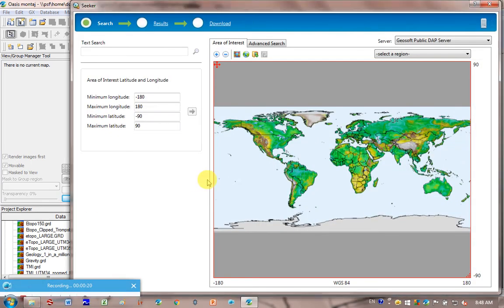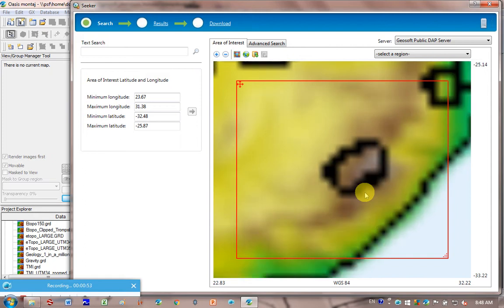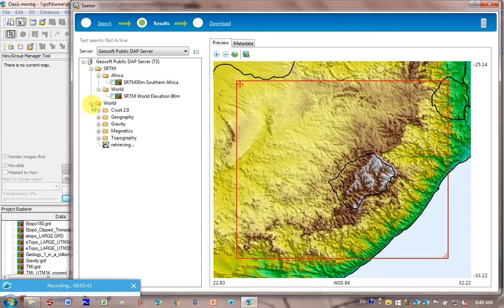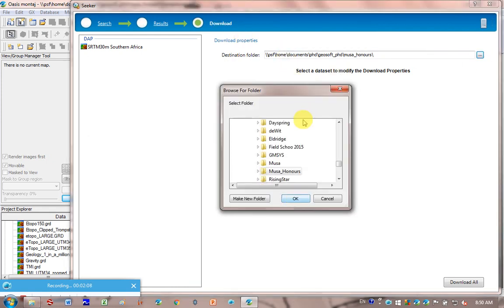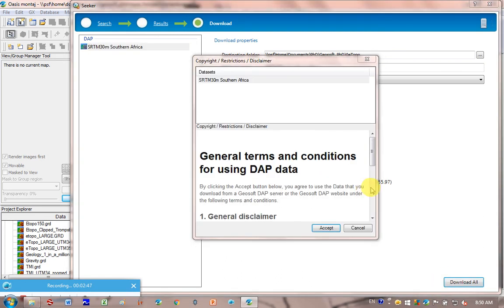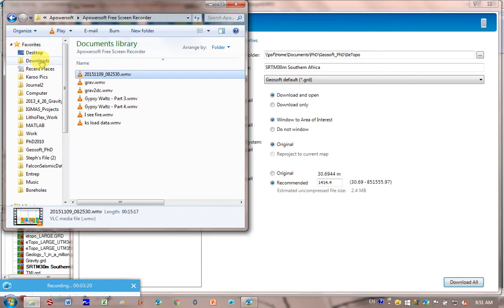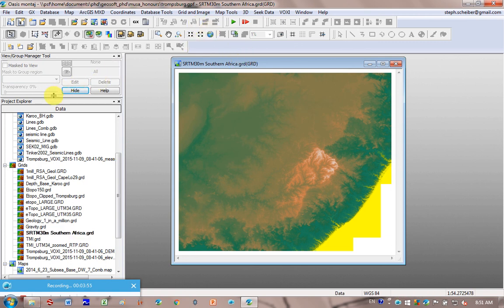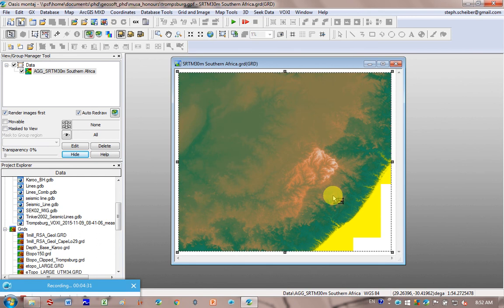Geosoft - 12 Using Seeker to get topography data for your area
Need topography data for your area of interest? Geosoft has a built in database of etopo, magnetic, gravity and crust2.0 data that you can access. Use an easy to define window to outline your area and then just download the data